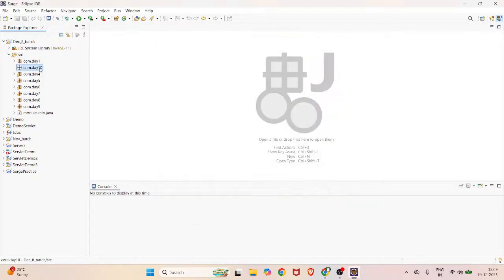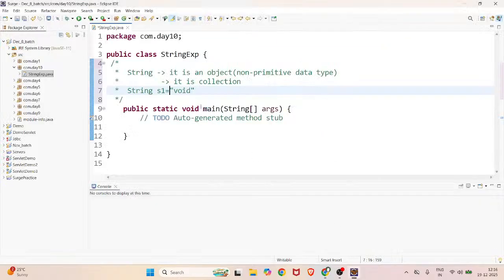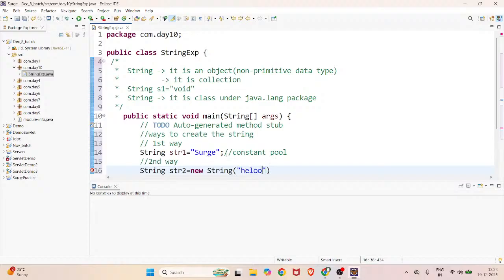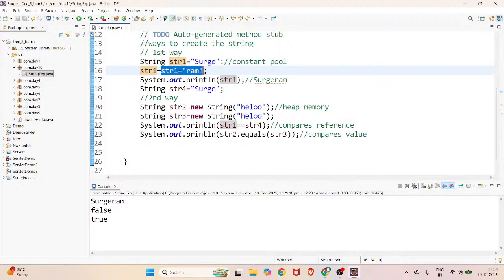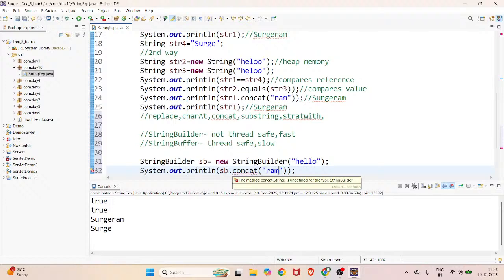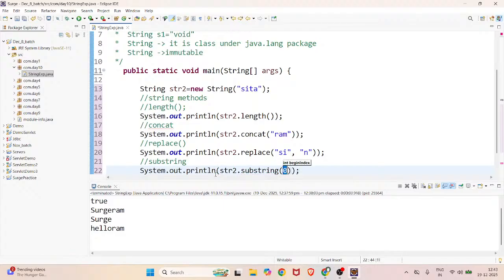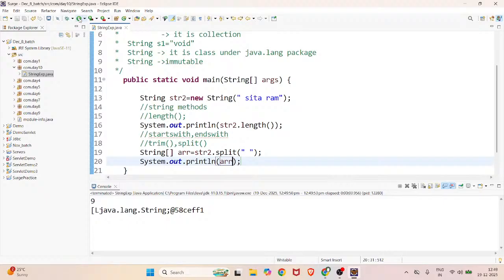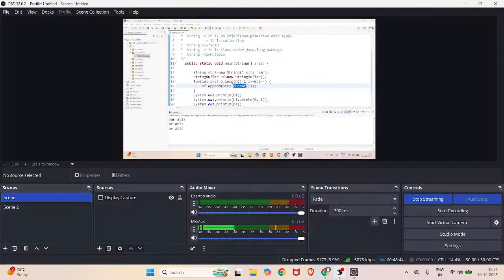#11. Strings in Java Explained | Complete Beginner Guide